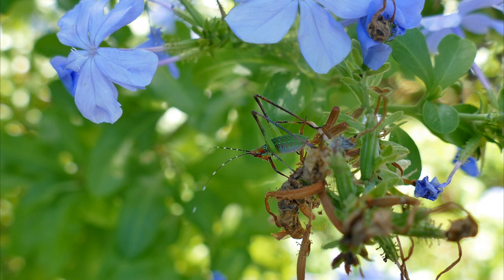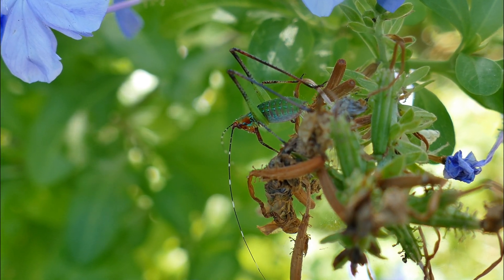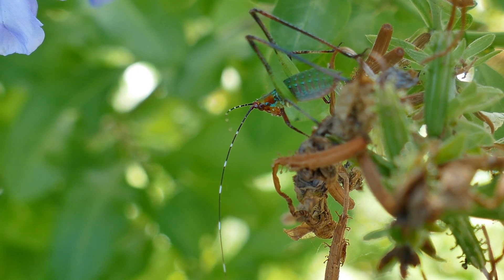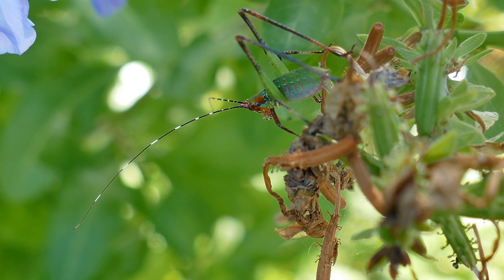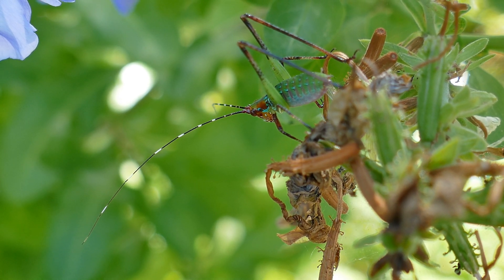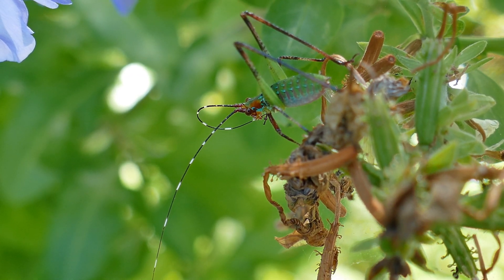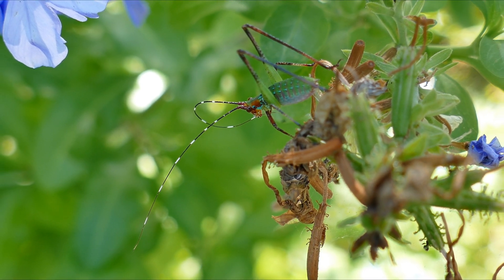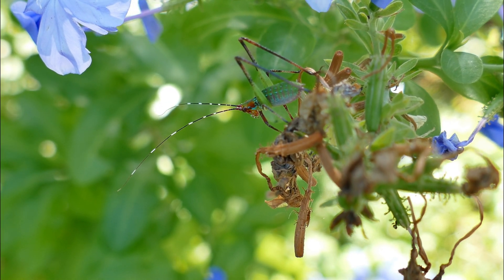Katydid Nymph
Katydids are found in most areas of the world, go through three stages of development: egg, nymph and adult and live about a year.  What is seen here is a Scudder's Bush Katydid nymph. When it reaches the adult stage it will be green and have wings. Different species range in size from 1 to 5 inches with their antennae up to two or three times their body length.

They can be found on branches of trees or bushes and are most active at night. They eat leaves, flowers, the stems and fruits of many plants and a few species will eat other insects. The Katydids defense against predators is the ability to blend into their surroundings.

They rub their wings together to produce their signature sound, which serves as part of their courtship. For most of the species the males are the main sound producers. Katydids are able to hear sounds using tympanum or tympanic organs that are located in their forelegs.